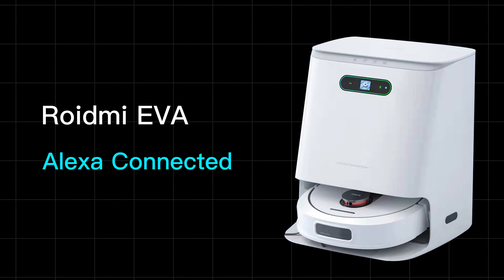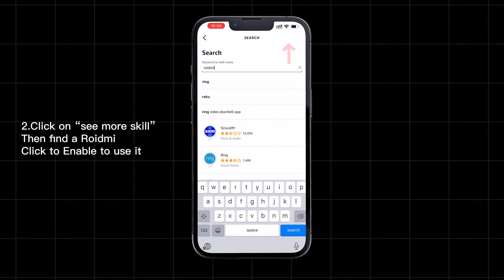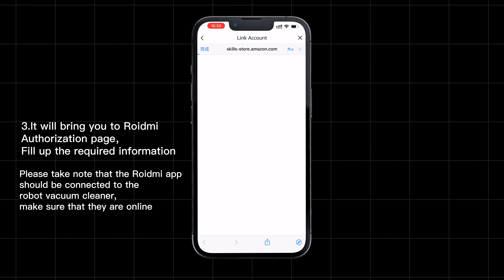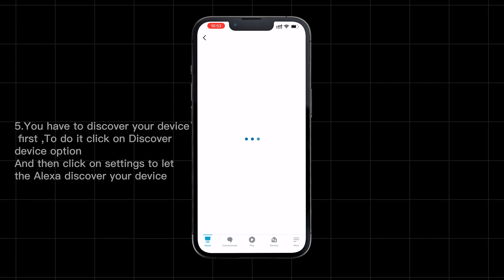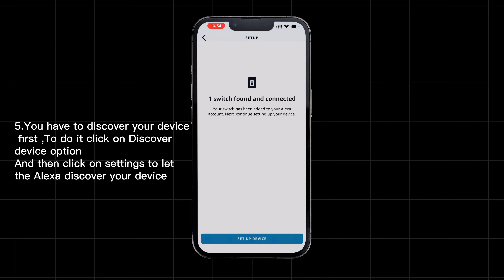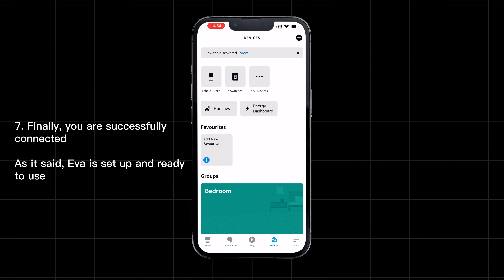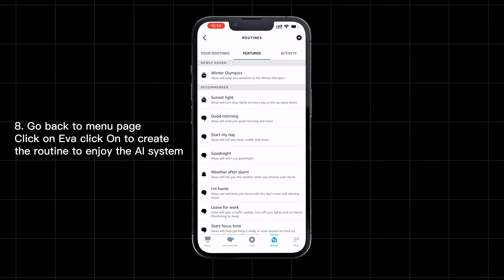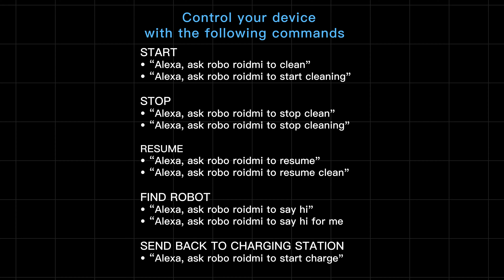Roidmi EVA connected to Alexa app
If you recently bought XIAOMI Roidmi EVA and you want to connect and control it using Alexa App, follow this instruction and you will add your XIAOMI Roidmi EVA to Alexa App in a simple and accessible way.